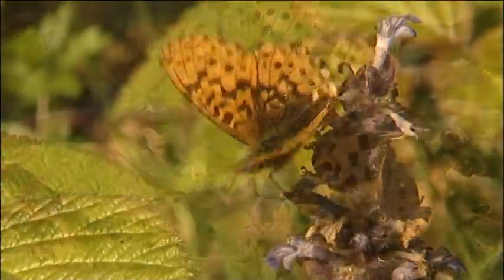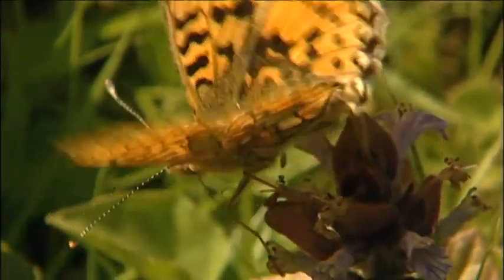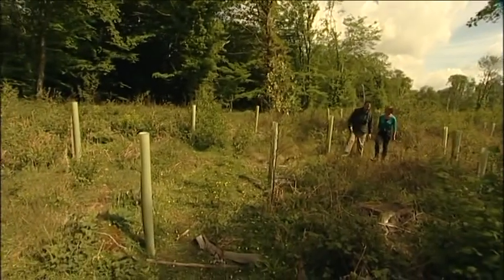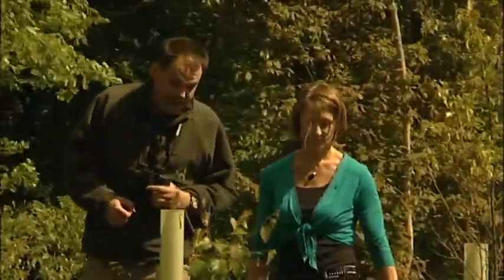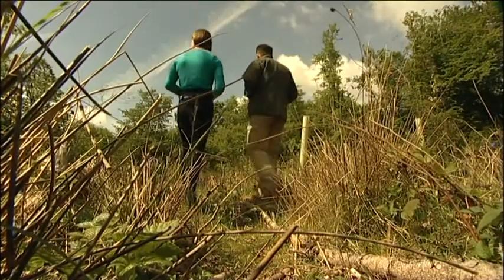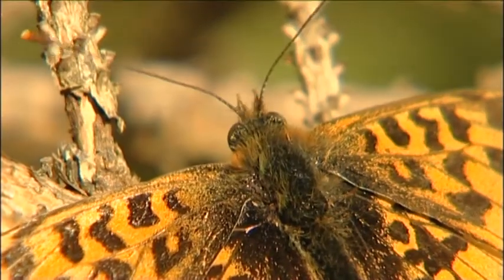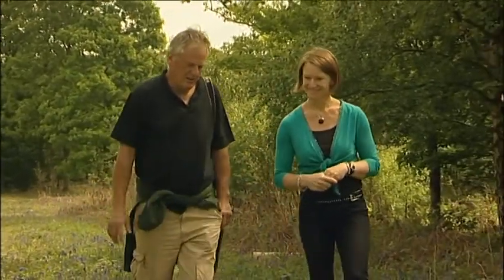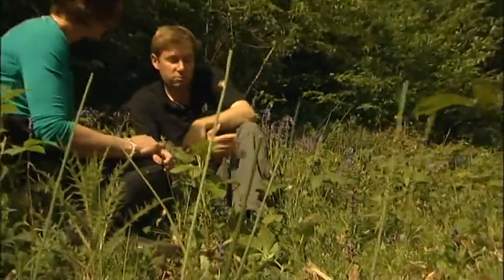Butterflies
We look at a successful release program for the endangered Pearl-bordered Fritillary (Boloria euphrosyne) Butterfly at Abbotts Wood in Sussex.